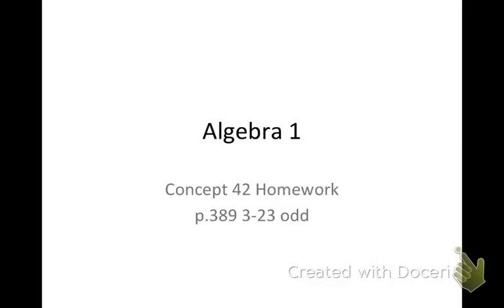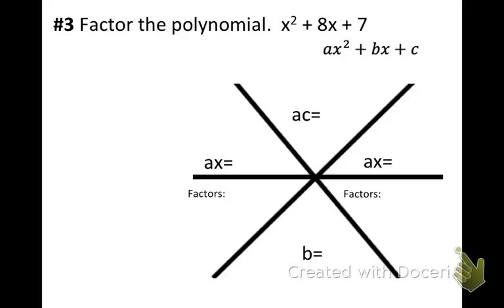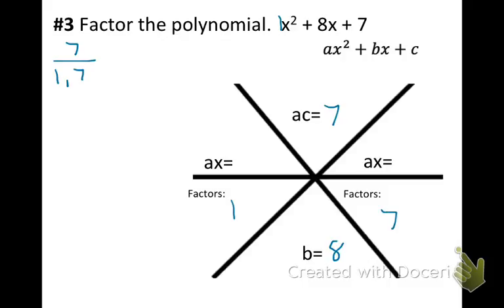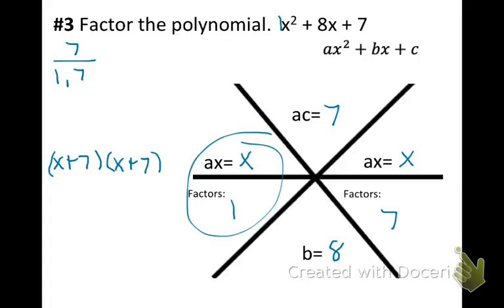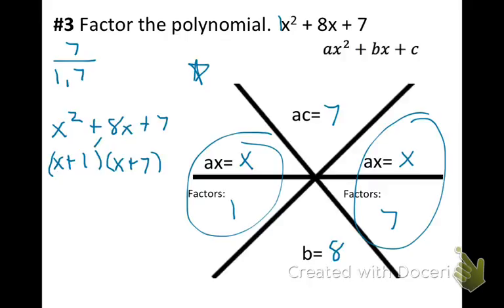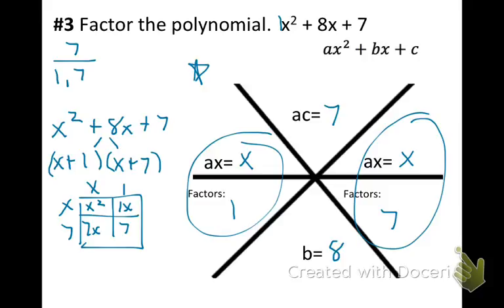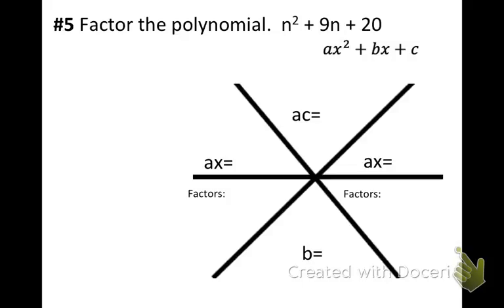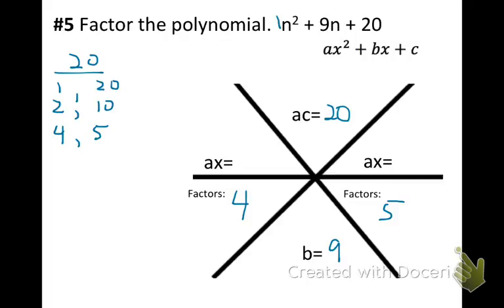Alg1 C42 p389 #3,5